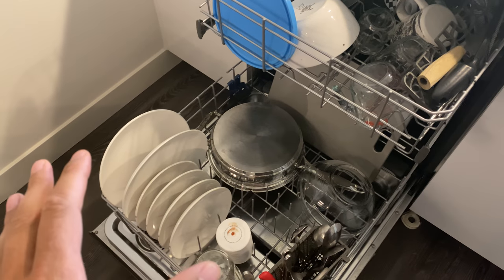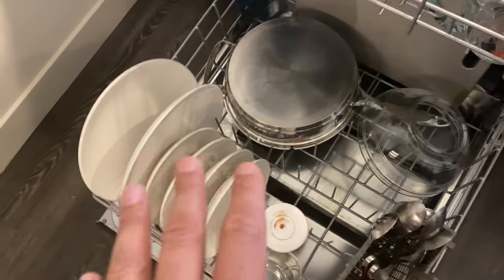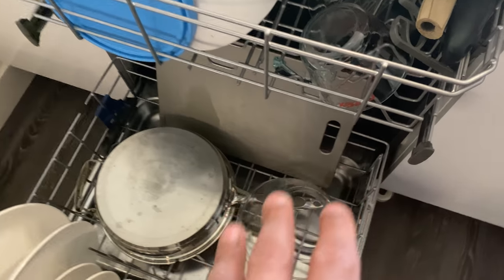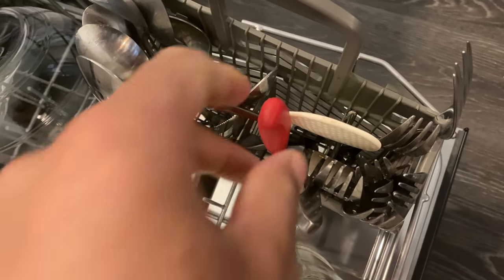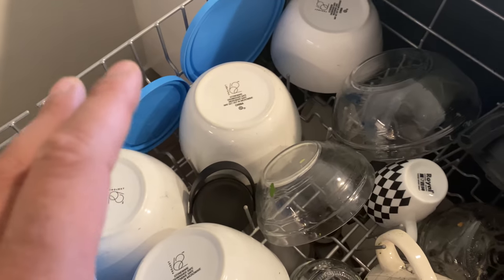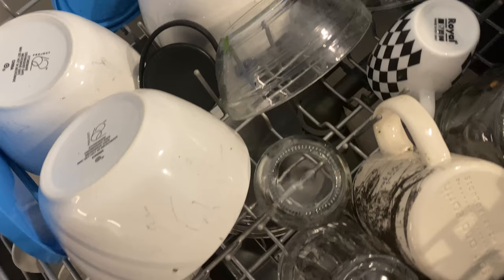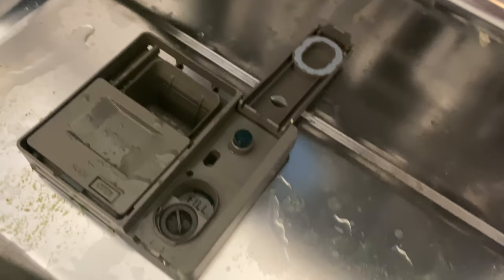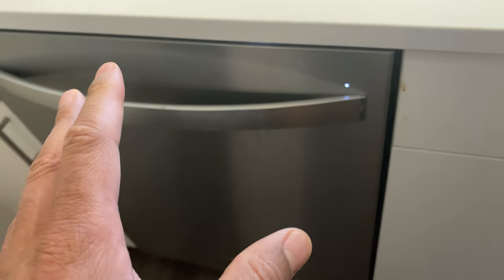How To Load A Dishwasher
Demonstration on how to load a dishwasher and explanation as to why.

How to Properly Load a Whirlpool Dishwasher
Loading a dishwasher is the first step to using the appliance properly. It will not turn on if there are problems with correctly shutting the dishwasher door. You may need to reorganize your dishes or load fewer dishes. Here are a few tips and tricks to loading the dishwasher safely and properly.

Load items at an angle. This is very important, especially for plastic items. Also, some water may be left in the bottom of concave cups and mugs.

Plastics are difficult to dry because they have a porous surface and tend to collect droplets. Plastic items take longer to dry and may not dry completely in a normal dry cycle, so let them air dry.

We recommend using the upper rack for bowls and cups.

We also recommend using the lower rack for plates, cups, and utensils.

Ensure all cups are face-down.

Ensure all plates are slotted into the rack on their side.

Load items at an angle. This is very important, especially for plastic items. Also, some water may be left in the bottom of concave cups and mugs. See below for loading information.
Plastics are difficult to dry because they have a porous surface and tend to collect droplets. Plastic items take longer to dry and may not dry completely in a normal dry cycle.